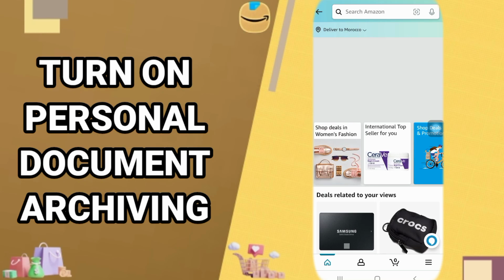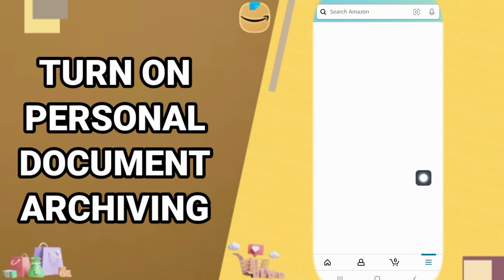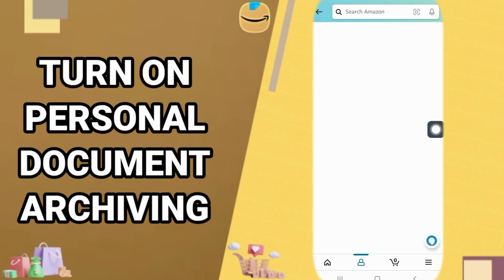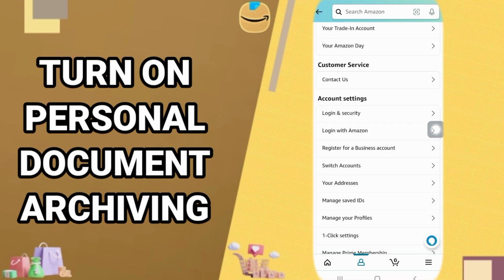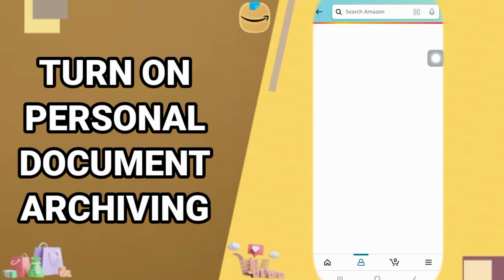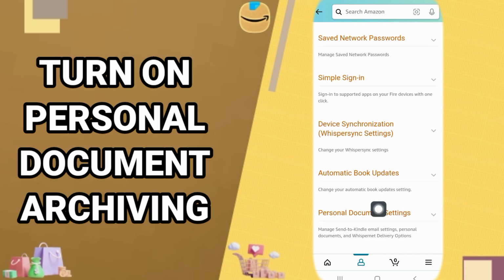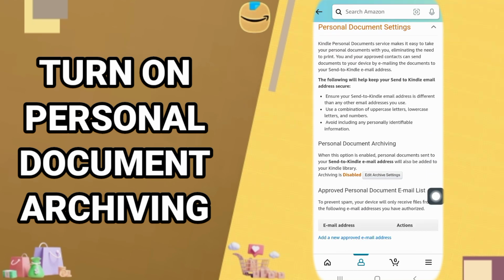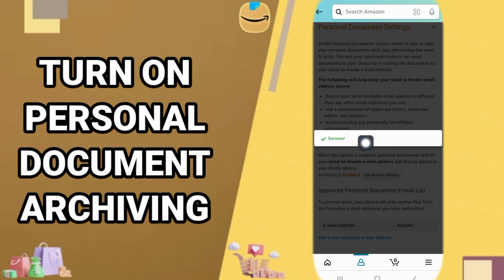How To Turn On Personal Document Archiving On Amazon Shopping App